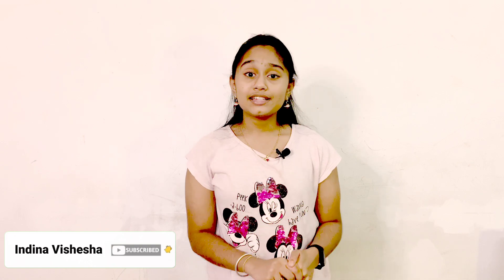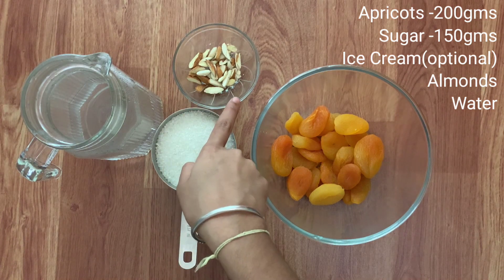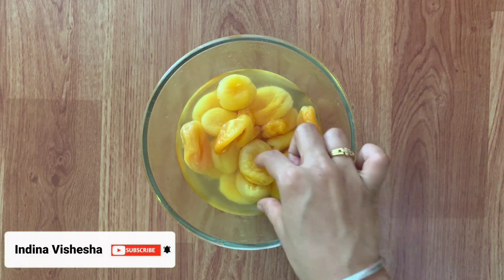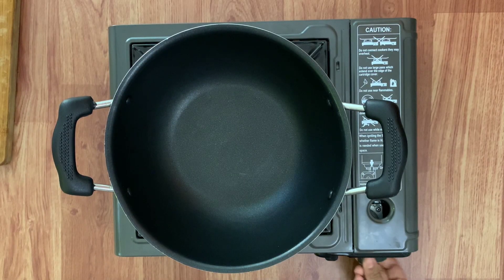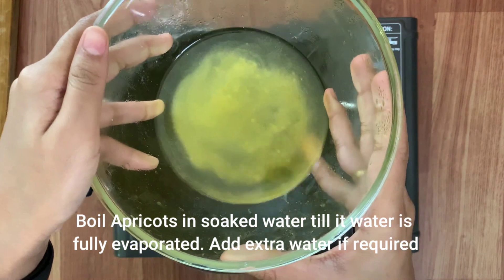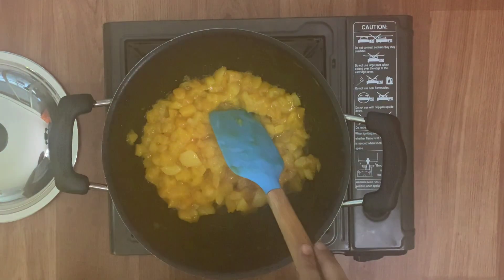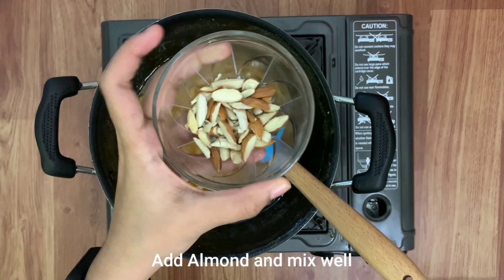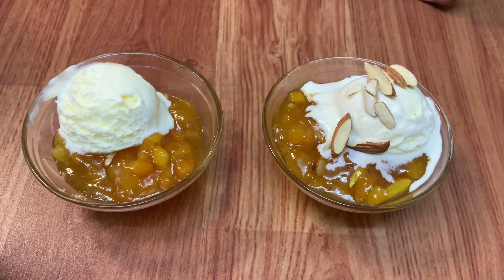Qubani Ka Meeta | Sweet Recipe | Hotel Style Recipe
Qubani ka Meeta is a Hyderabadi special sweet typically made by Muslims. This is a very simple  & easy to make recipe which has an amazing taste.

Qubani ka Meeta
KhubaniKa Meeta
Kubani Ka Meeta